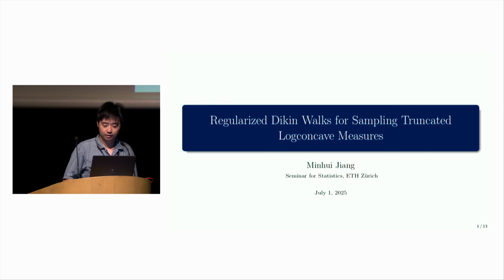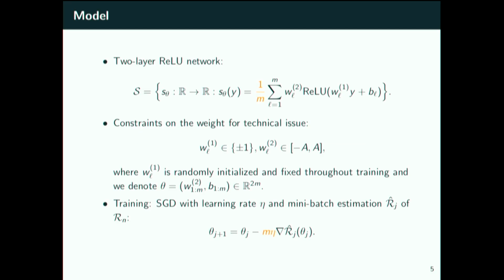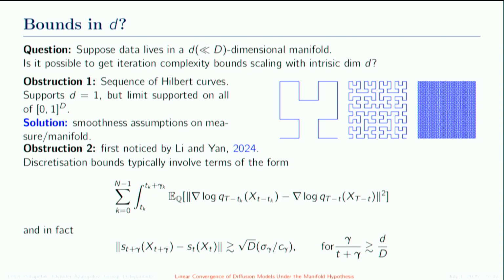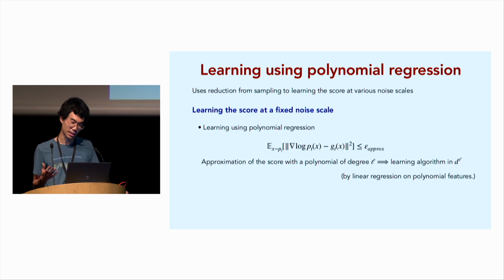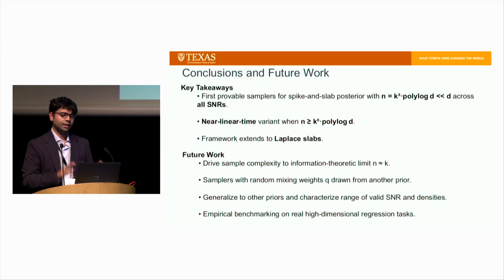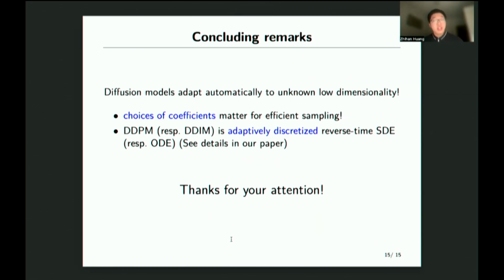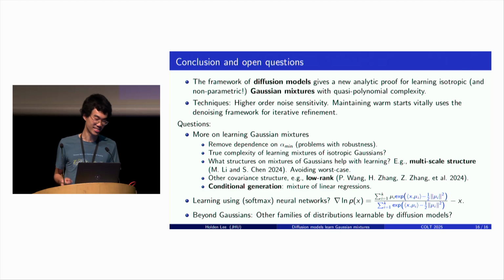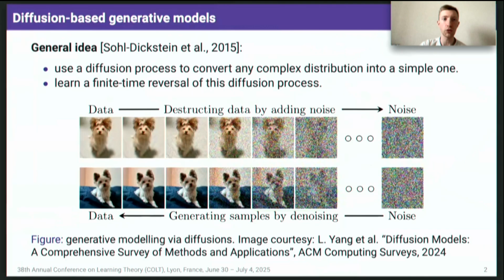4A - Diffusion and Sampling (Mérieux Tue 16:00)